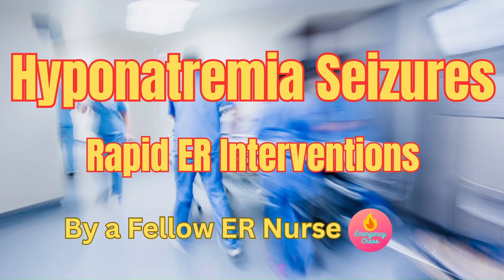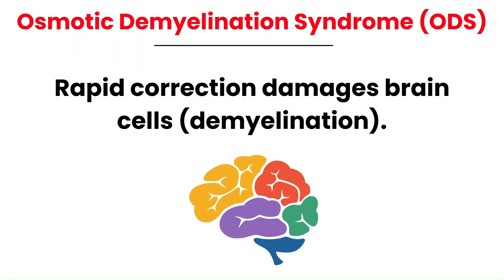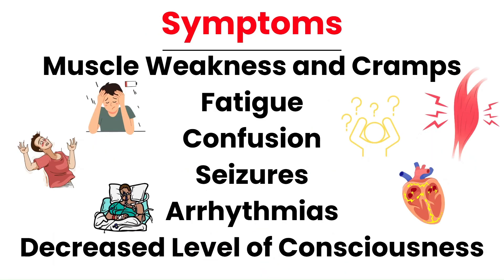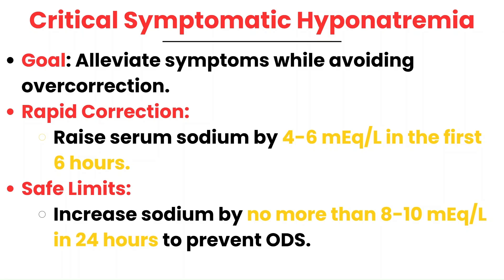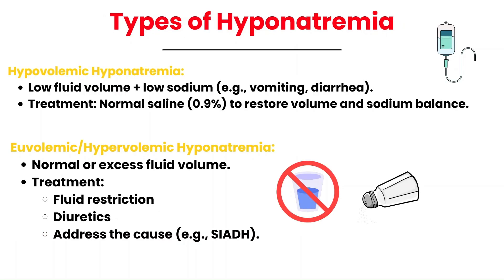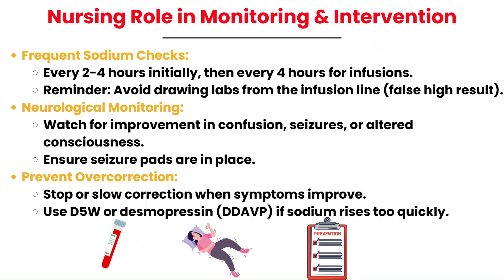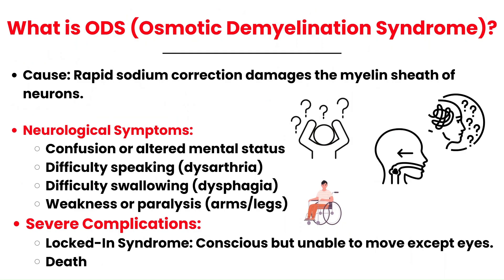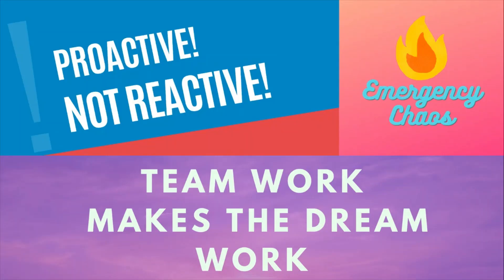Hyponatremia: Why Seizures Happen, Treatment and ER Nursing Tips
Knowing How to Safely Replace Sodium is Absolutely Critical! We go over the essentials of Hyponatremia in this video including the key ER Interventions for seizures associated with it. ⚡